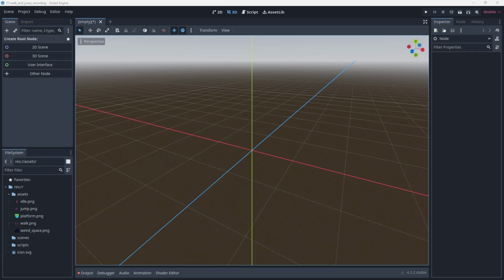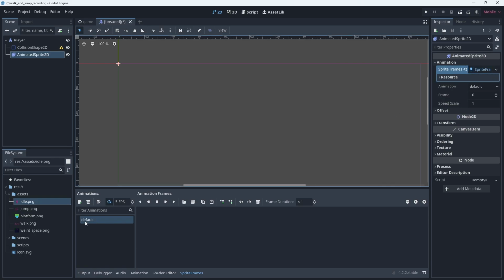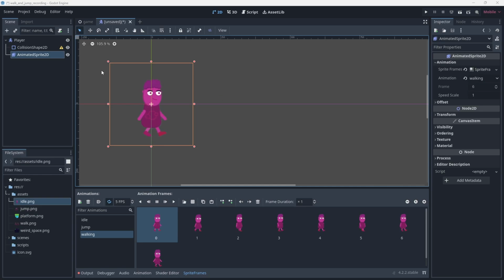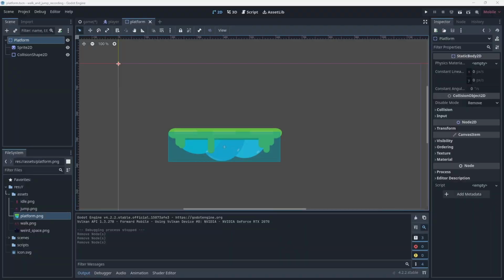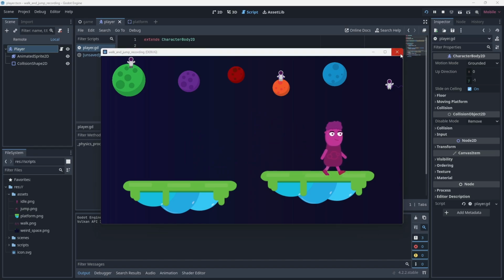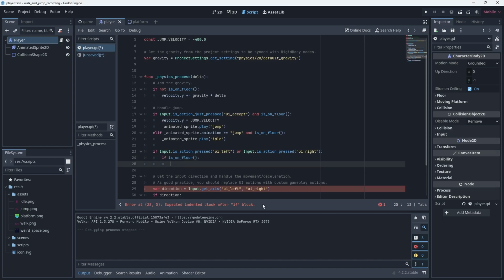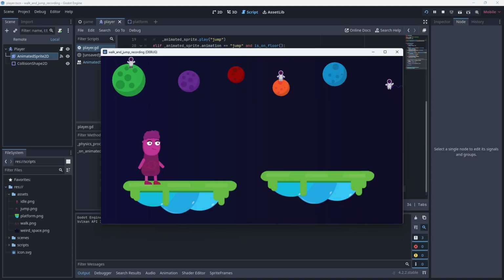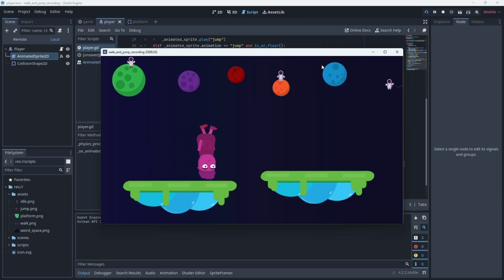Walk and Jump - Godot Tutorial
Learn how to make your character walk and jump in Godot